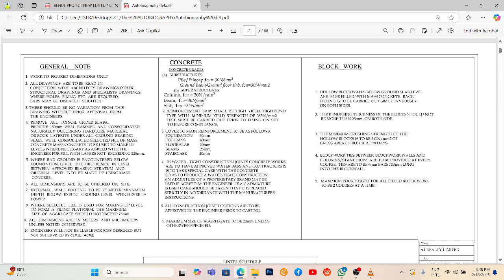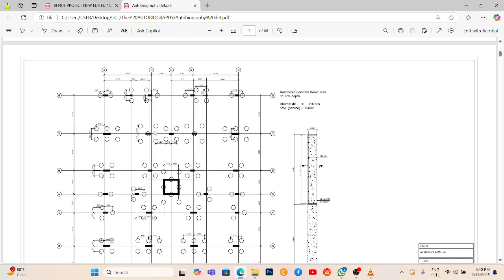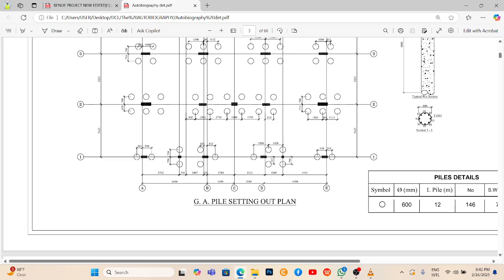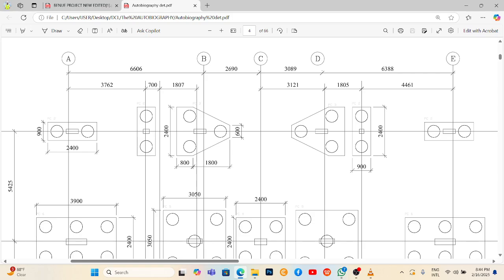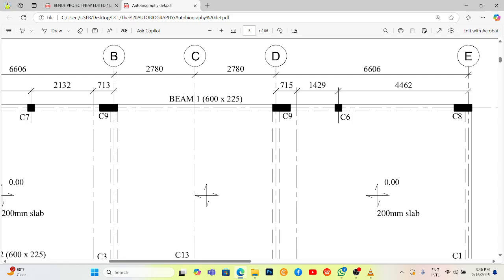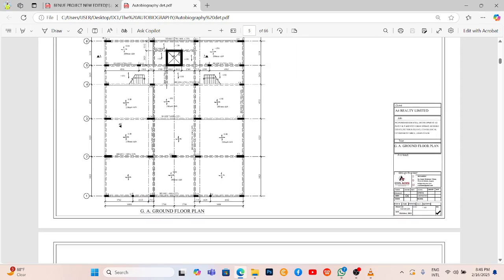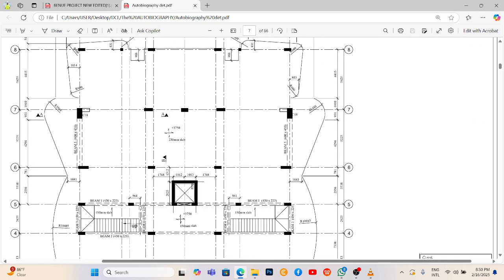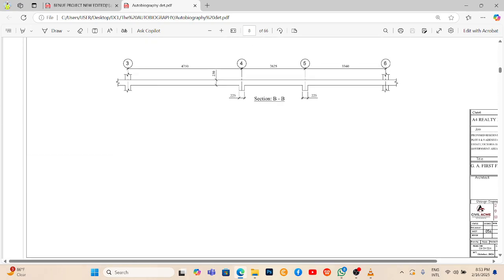HOW TO READ, STUDY AND INTERPRET STRUCTURAL DRAWINGS. PT2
This video contains the part two on our structural drawing, continuation of where we stopped last week. I don't want it to be strange to you, seeing or working with structural drawing for the first time and that's the reason you have to take your time to watch till the very end.